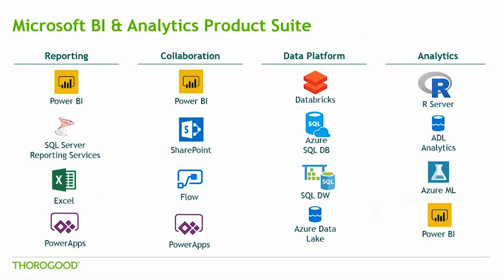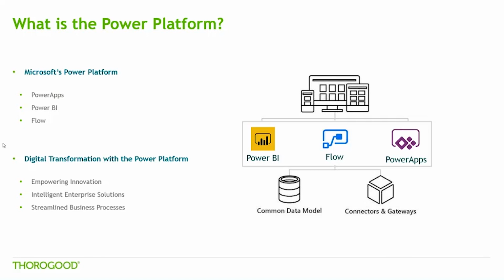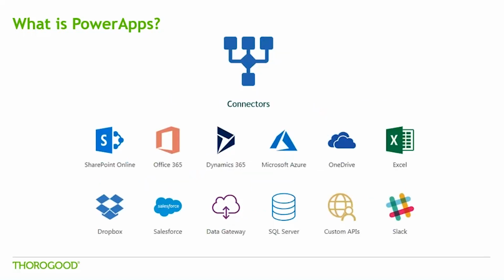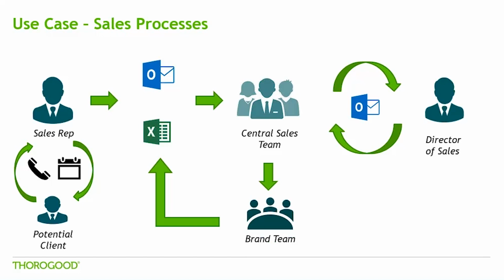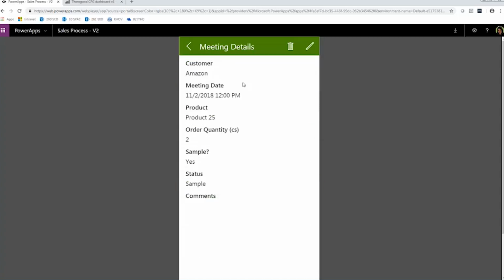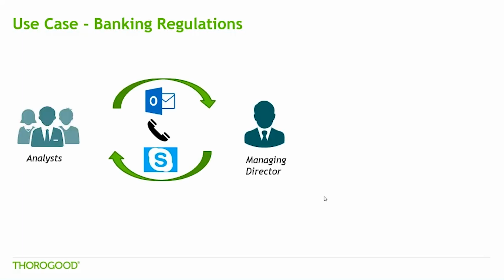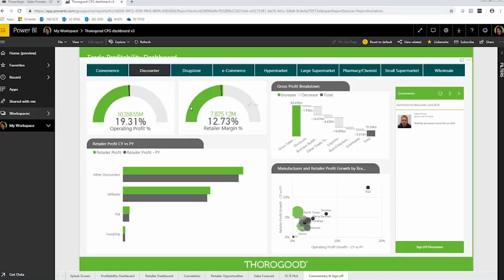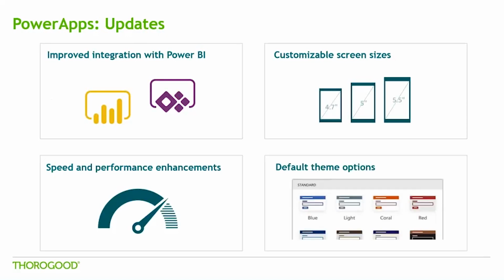There's an App for That: Using Microsoft Power Apps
With Microsoft PowerApps – now there is! Join us as we explore how Microsoft PowerApps can change your business.

In this recorded webcast Thorogood consultants Allison Hogan and Austin Fiero illustrate how PowerApps lets you build apps in hours with robust logic to be run in your browser and on your mobile devices. PowerApps can be used to integrate data from hundreds of sources within your business. Whether it’s data, documents, or business processes, PowerApps can elevate your approach to Business Intelligence and Analytics.